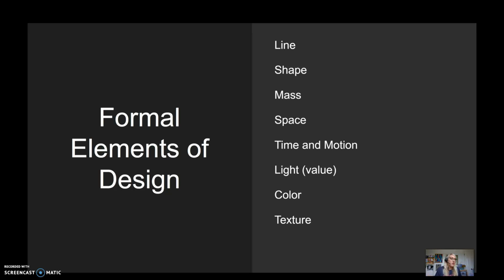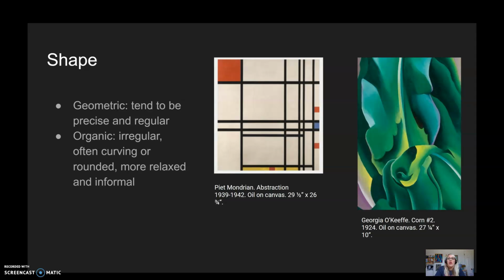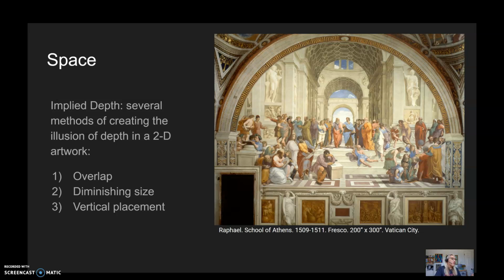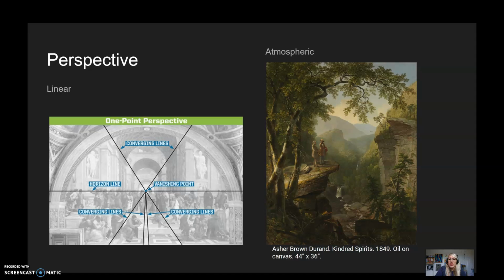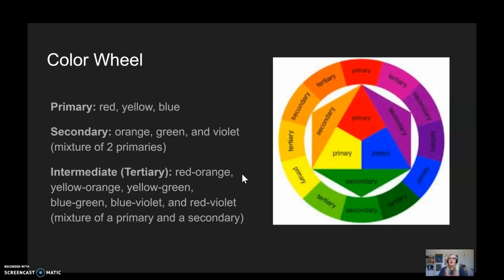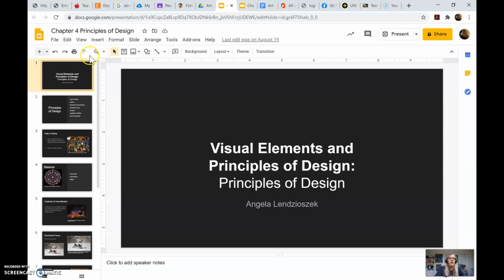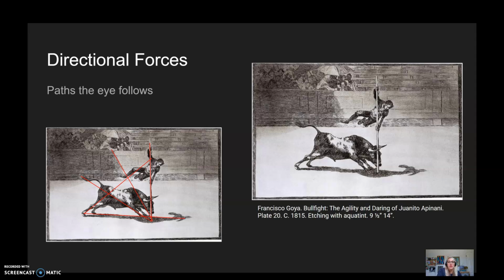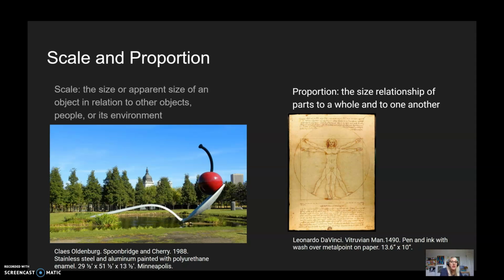Elements and Principles